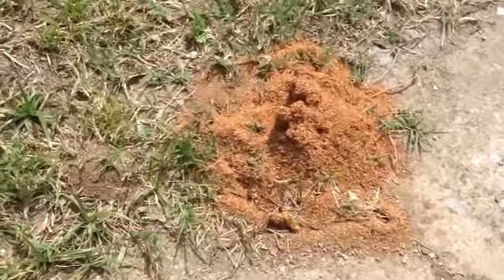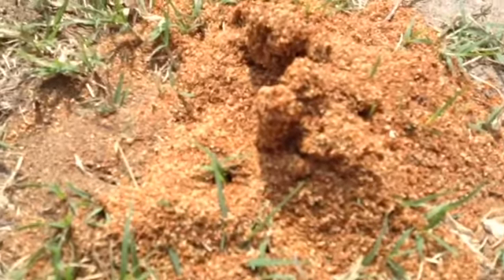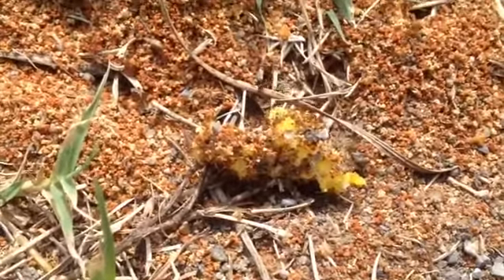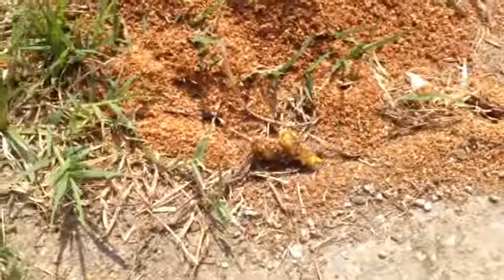Ants and Breakfast!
Any colony at my office enjoying their morning breakfast. Who doesn't like scrambled eggs in the morning?